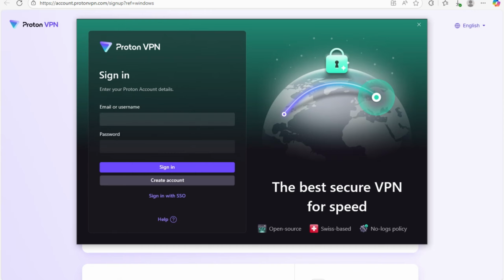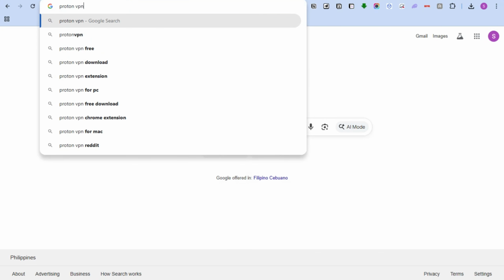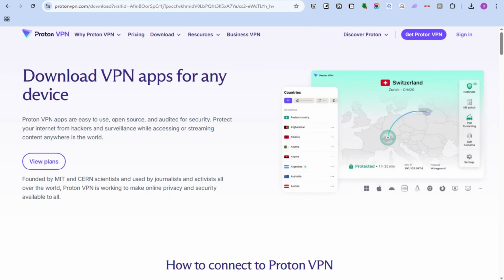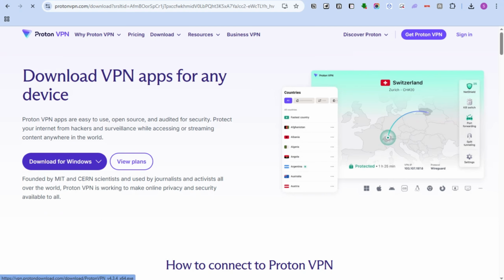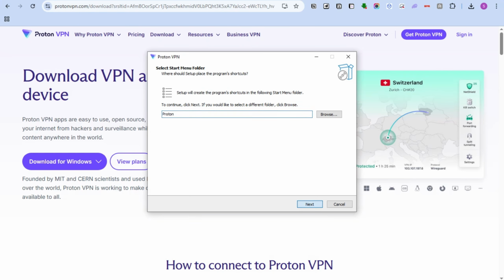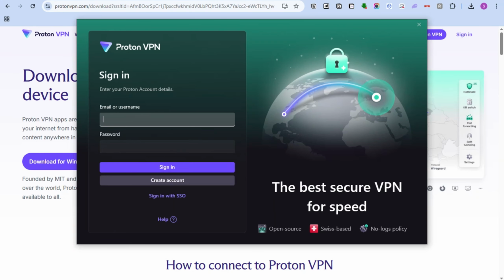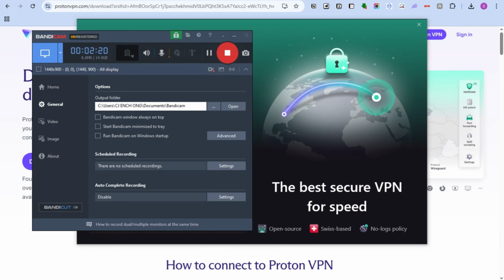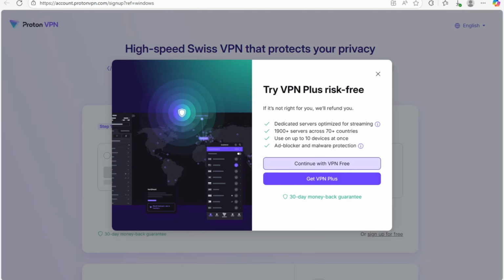How To Download Proton VPN On PC | Full Guide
Within this tutorial, you will learn how to download and install Proton VPN on your PC safely and easily. This full guide will walk you through the entire setup process so you can start browsing securely with encrypted protection.

In this video, you will learn:

How to visit the official Proton VPN website

How to download the Windows version of Proton VPN

How to install and set up your Proton VPN account

How to connect to a secure server and test your VPN connection

Tips to optimize speed and privacy settings

✅ Free and premium versions supported

Follow this step-by-step guide to download Proton VPN on your PC and stay safe while browsing online.